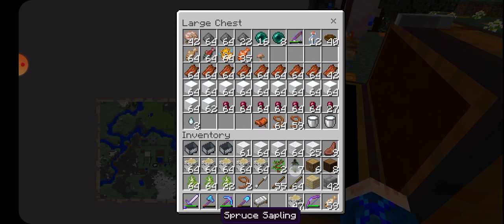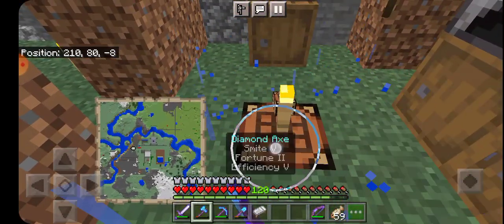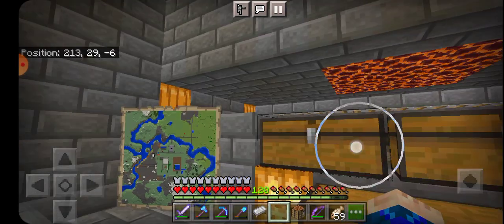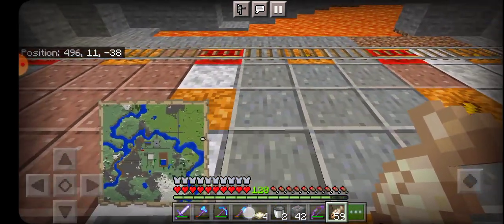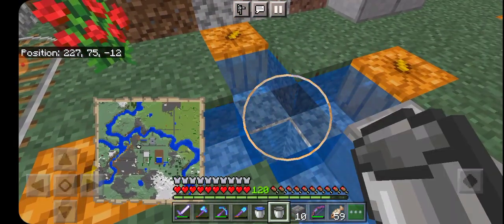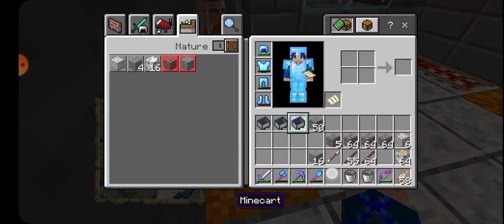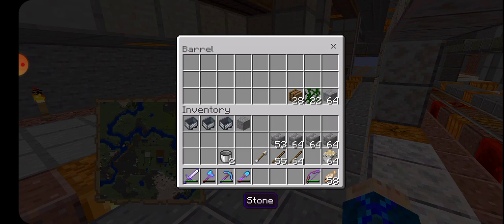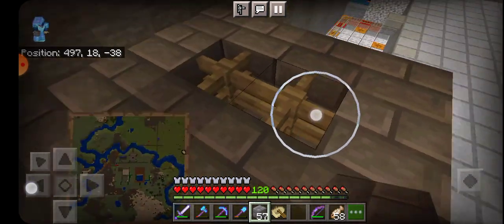NexusCraft: Minecraft Bedrock Edition: S1: Ep 338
Hello there, welcome to my Let's Play Survival Series, which I have named NexusCraft.

Remember to leave a Like, leave a Comment, as-well-as Subscribe if you are not already Subscribed, in addition to setting your Notifications to "All" through clicking upon that Bell Icon beside the "Subscribed" button.

Minecraft: Raw Gameplay Footage 🎮📹🎞️, SSP; Survival Single Player, Let's Play Series, Survival Mode, Achievements Enabled, Bedrock Edition Minecraft, Cheats Disabled, Hard Mode, Blue NEXUS Gaming